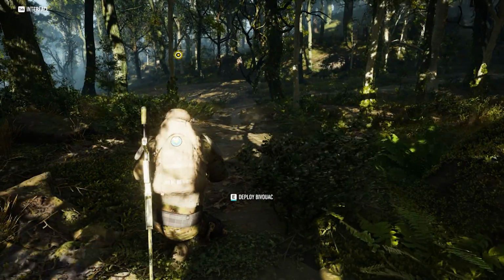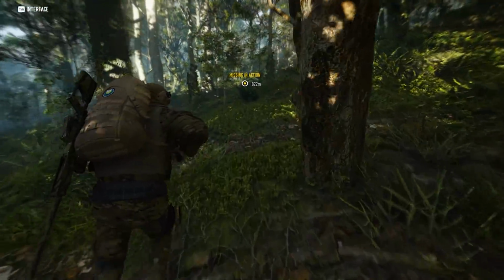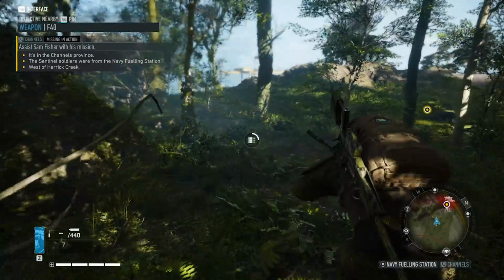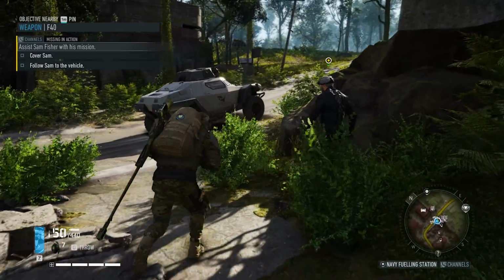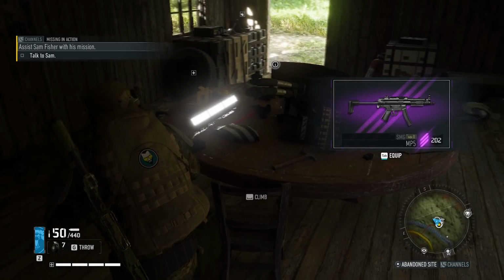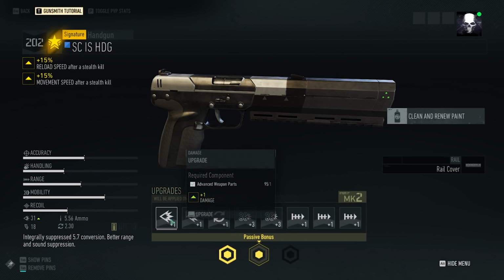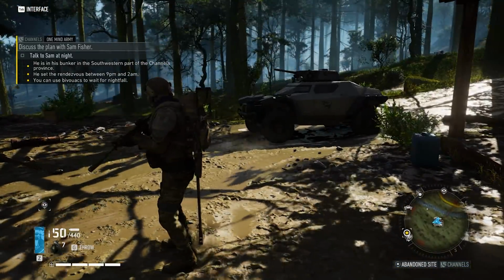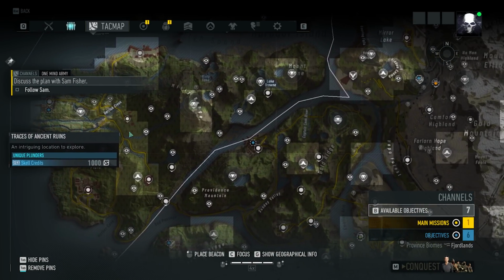The Rescue of Sam Fisher | Ghost Recon Breakpoint